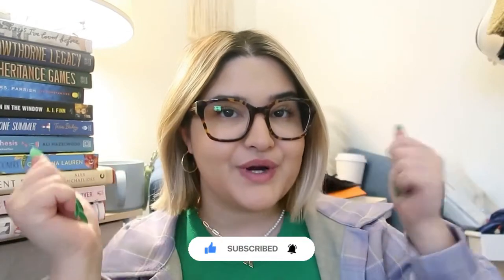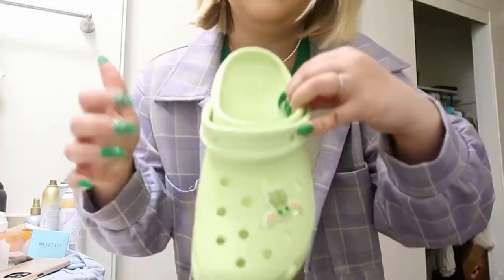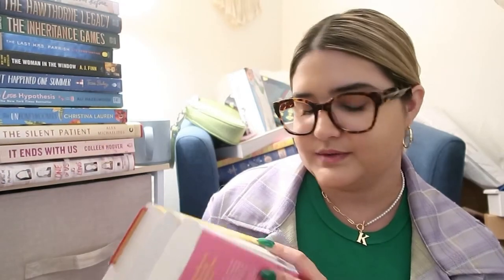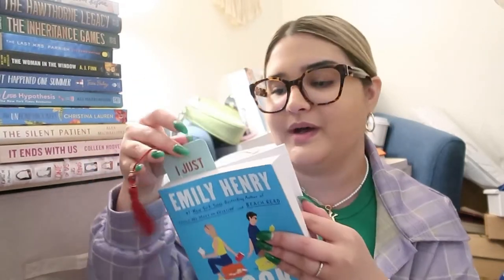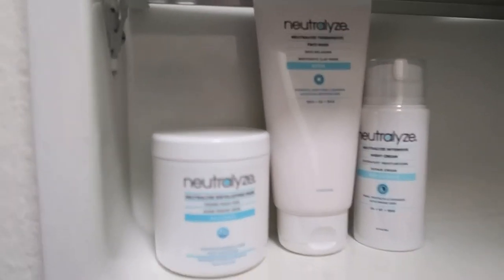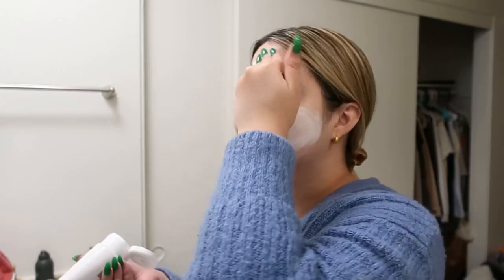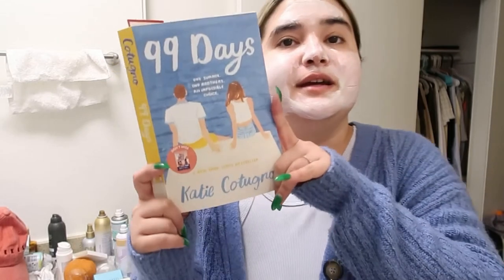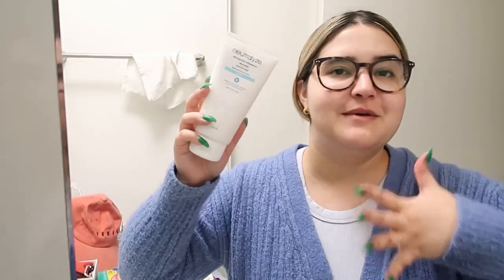Come Book Shopping With Me & My Nighttime Acne Skin Care Routine (The BEST Acne Treatment Products)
In this video: book shopping & book haul at barnes and nobles, nighttime skincare routine, acne skincare routine, amazon book haul, amazon book shopping, bookstore vlog, book haul, nighttime routine, YA romance books, barnes and nobles,buying books, bookstore vlog, barnes and noble vlog, TikTok books, booktok, booktube, popular books 2022, popular reads 2022, aesthetic video, EyeBuyDirect glasses, shopping haul, coho books, popular TikTok books, glasses review 🤓📚🤍✨

EyeBuyDirect glasses 👓:

Ona Frames

Notting Hill

Links ♾

Current Revolve favorites 🛍

About me:
Hi guys ! My name is Karen. I am 24 years old. I live in Southern California. I’m married to my college sweetheart. I started my first job as a therapist a few months ago.  I am a part time ( pretty much full time lol ) lifestyle and fashionYouTuber and blogger. I love eyewear, coffee and the show Friends so much!! Fun fact ! We have a corgi puppy & a golden retriever puppy 🤎

Musician: Philip E Morris